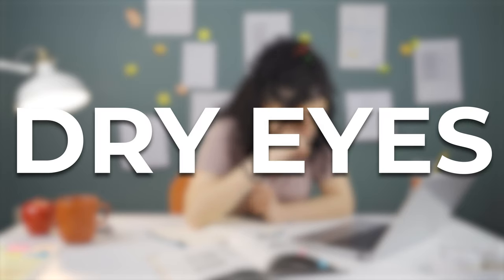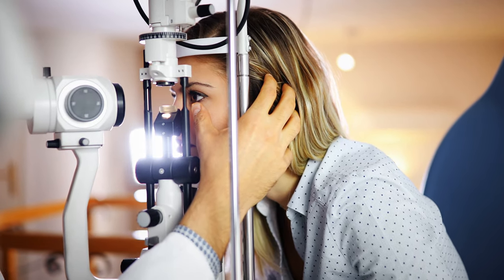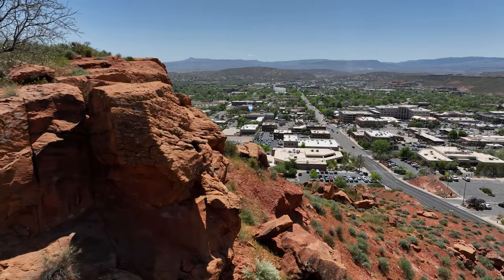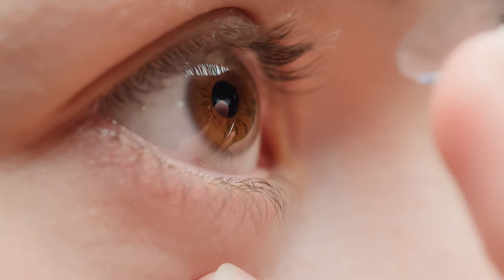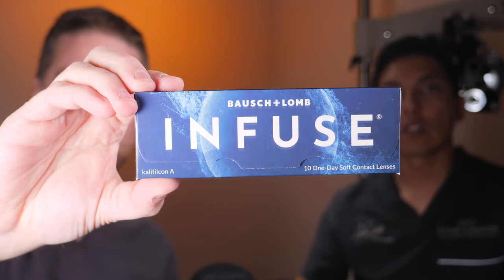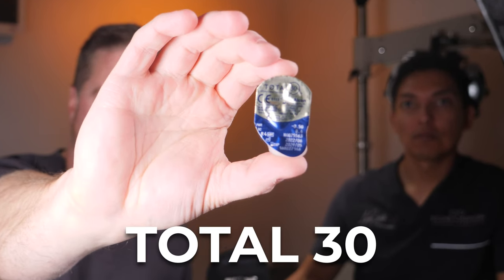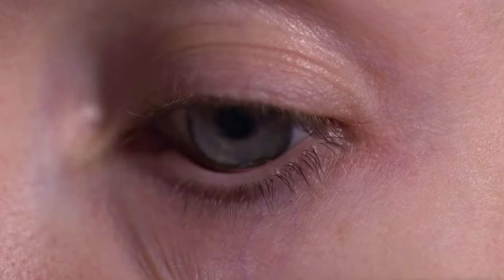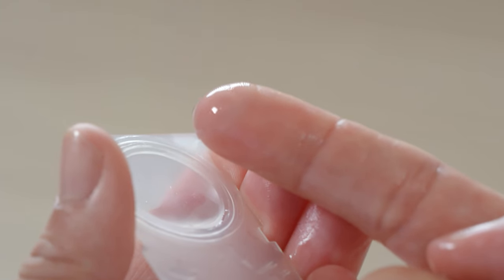Best Contact Lenses For Dry Eyes (2023)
Which contact lenses have been the best performing for people with dry eyes? Dr. Neal Guymon (Dr. EyeGuy) and Dr. Aaron Smith (@doctorsmith) discuss which contacts have been successful with their patients.

RECOMMEND VIDEOS
👉Dry Eye Video Series - Symptoms, Causes and Best Treatments
👉New To Contacts?

✅ Shopping for soft contacts online - consider purchasing from a trusted online retailer

IN THIS VIDEO:
People with dry eyes, or dry eye syndrome, may have a more difficult time wearing contact lenses.  With new contact lens technology, more people have been able to wear contact lenses successfully.  Most people with dry eye do better with daily disposable contact lenses, and we mention a few in this video, as well as a monthly contact lenses that may work well with dry eyes. Always work with your loco eye doctor to determine with contacts will work best for you.

ARTIFICIAL TEARS
Systane Hydration PF
Refresh Mega-3
Refresh Relieva PF

HELP KEEP YOUR EYELIDS CLEAN
OcuSOFT Lid Scrub Original

RECOMMENDED EYELID MASSAGE RESOURCES
Cotton-Tipped Applicator
Ocusoft Hypochlorous Acid Solution

Electric Heat Mask
Bruder Heat Eye Compress (Pack of 2)